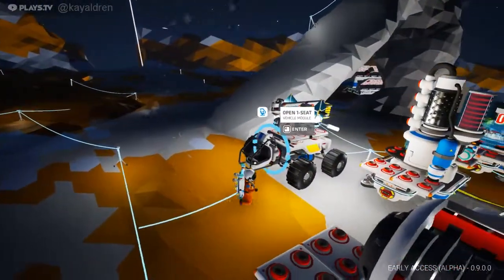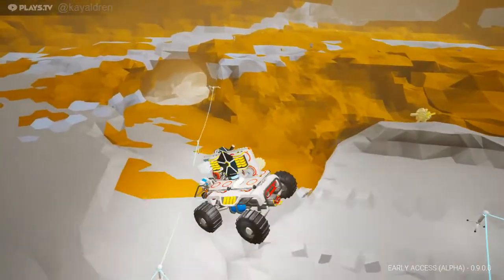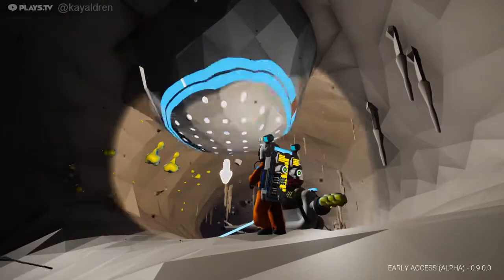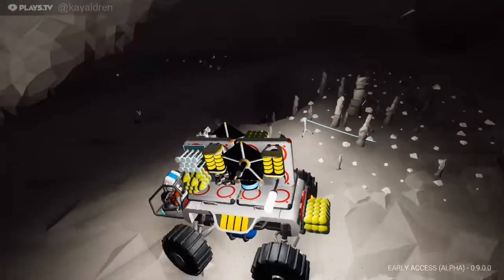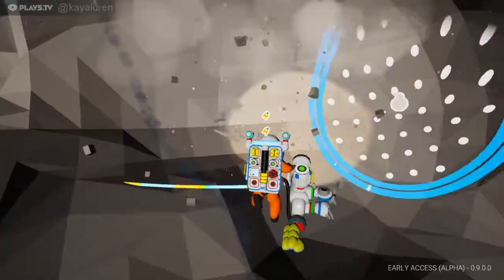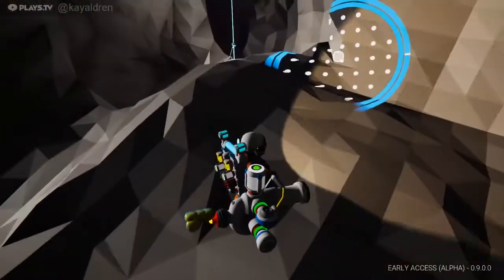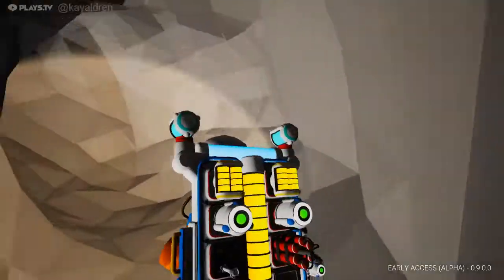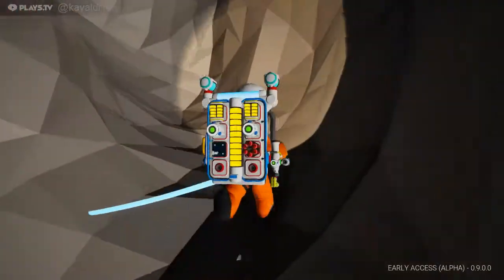Astroneer | To The Core! Glitches & World Holes Galore!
Hello and welcome back everyone to some more Astroneer! Today we take a break come digging in the trench to digging under ground and making our way to the moons core. Once there the things we find are are strange and oddly fun. The save file continues to take a beating of course with all the terrain removal so we will see how long this run at getting rid of the moon will last. I hope you all enjoy this streamisode and next time we will be moving in the core base to the middle of the moon. That way you stay up to date with the latest stream schedule and get notified of when we go live and post new videos like this one. Have a great rest of your days and as always, Happy Farming!